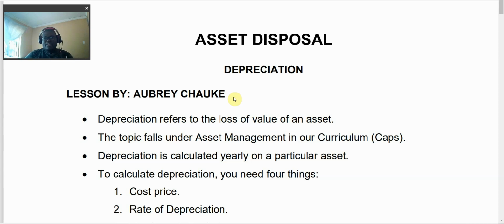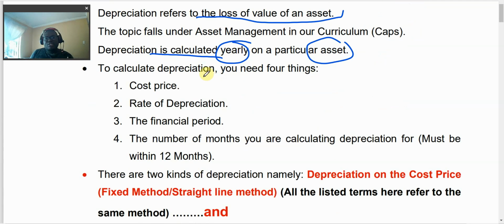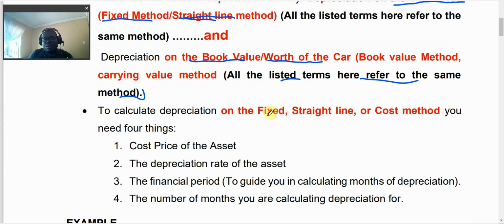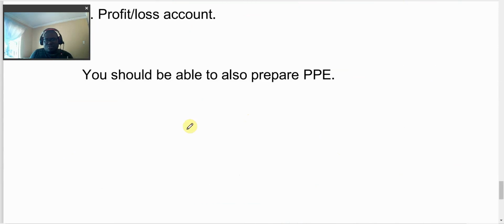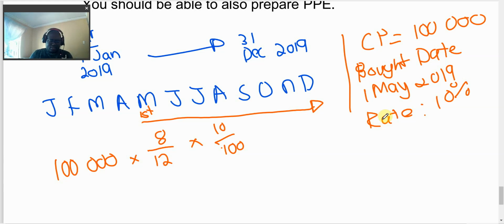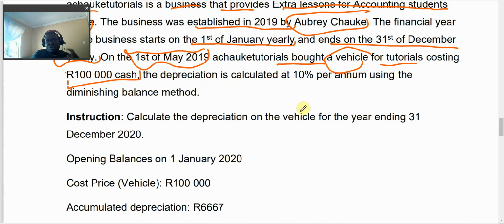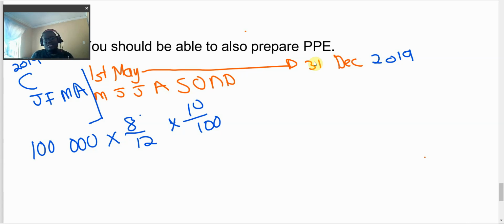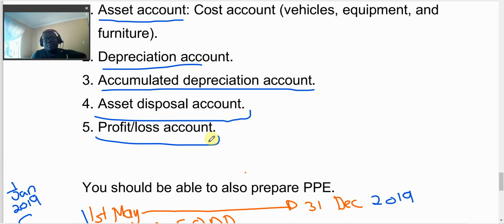Understanding Depreciation by Aubrey Chauke (Your Best Accounting Tutor).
Aubrey Chauke presents  a lesson  on the two types of Depreciation . The two types of depreciation includes fixed method and diminishing balance method.